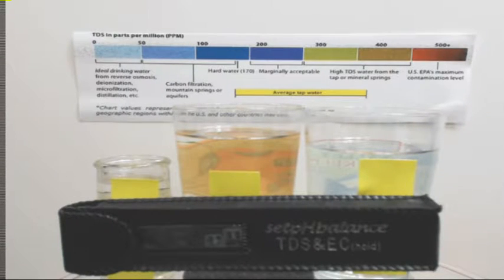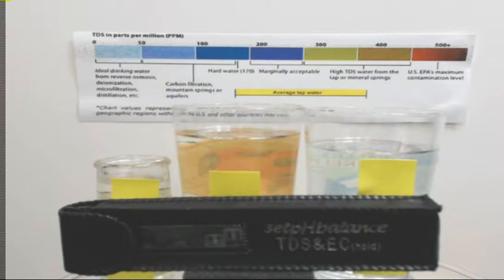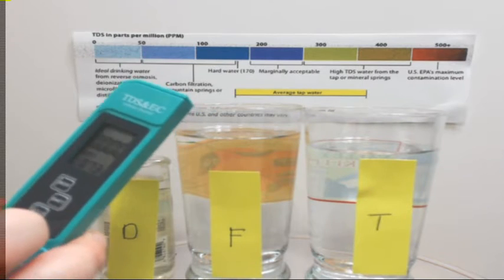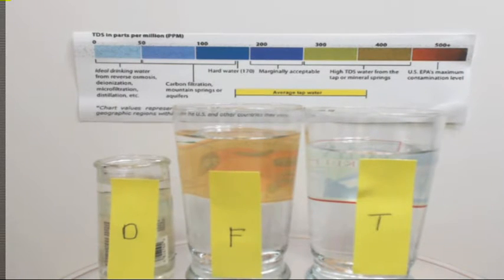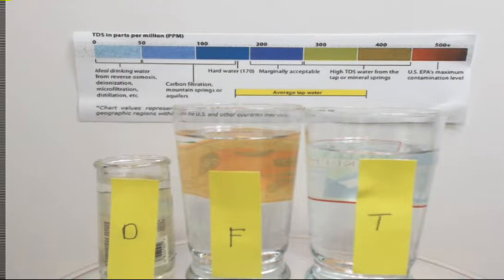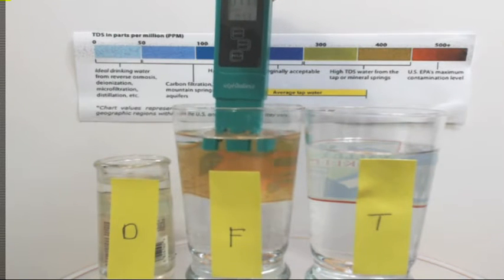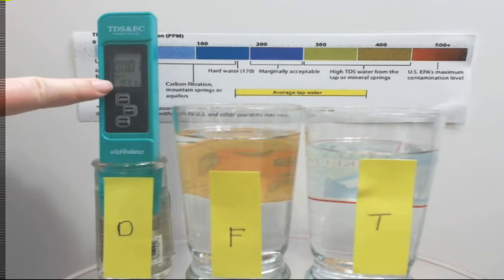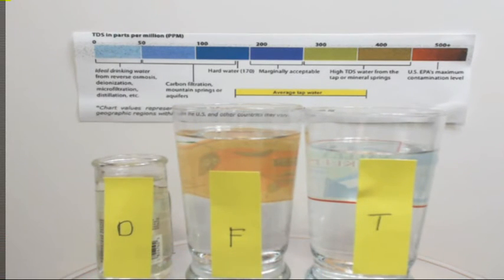selpHbalance TDS, EC & Temp Meter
Amazon Profile

I received this item for free or heavily discounted